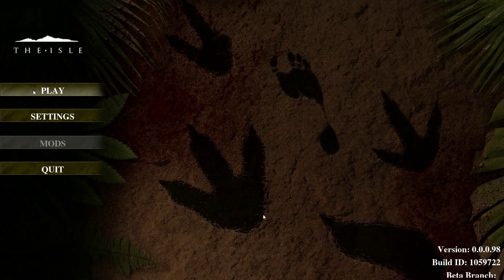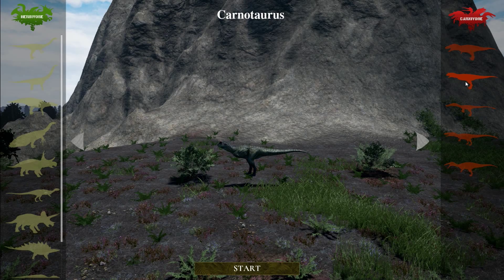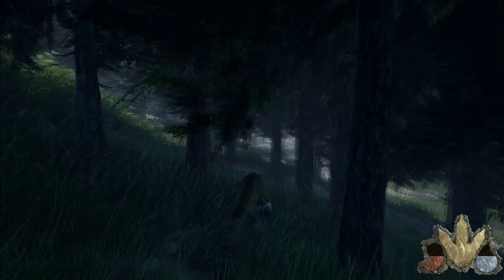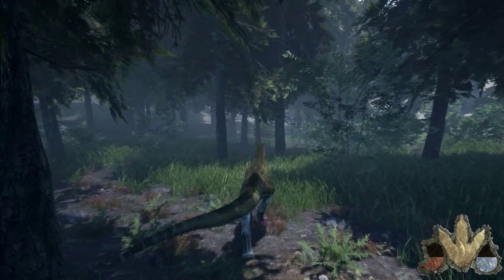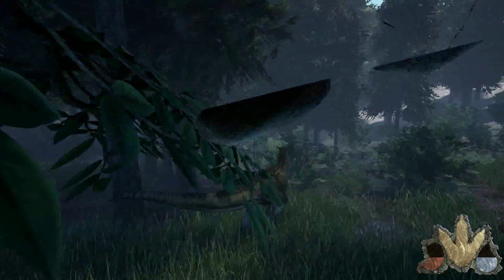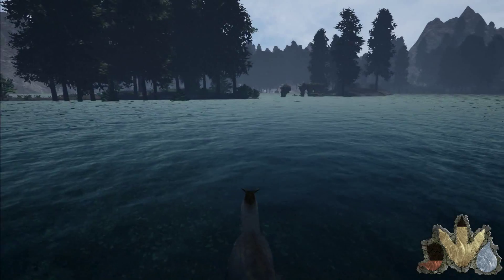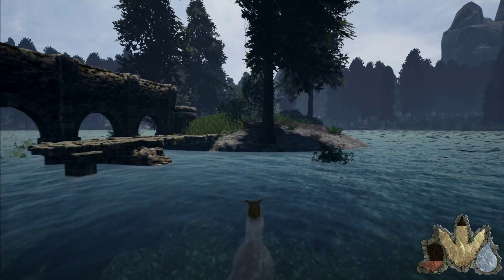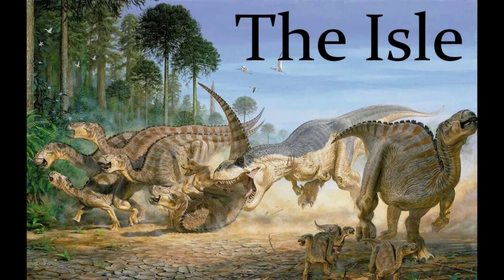The Isle #13 - So Lonely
Note to self: horns are cool.